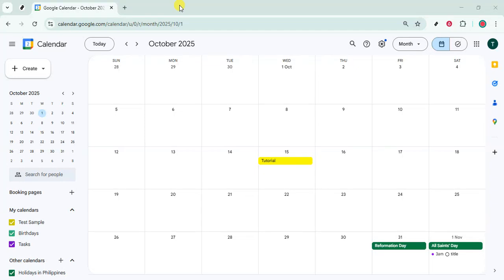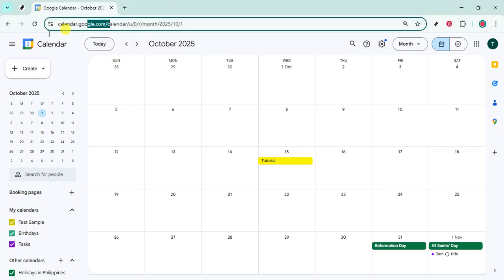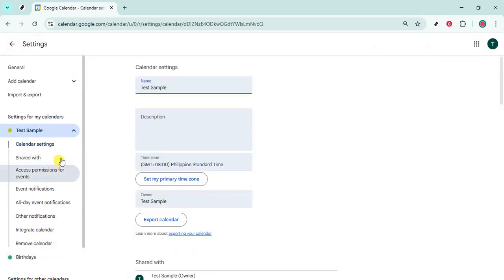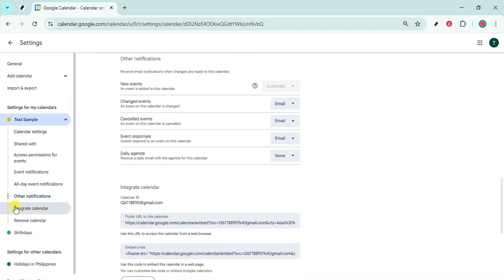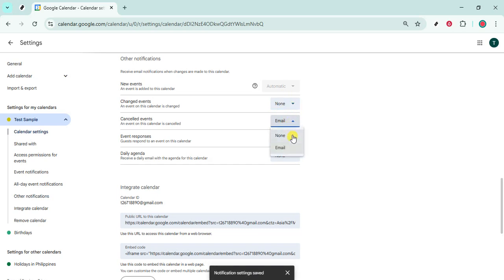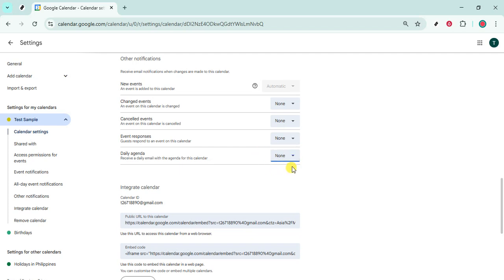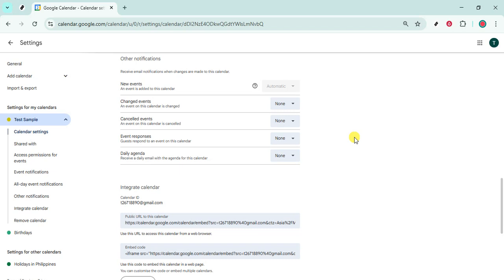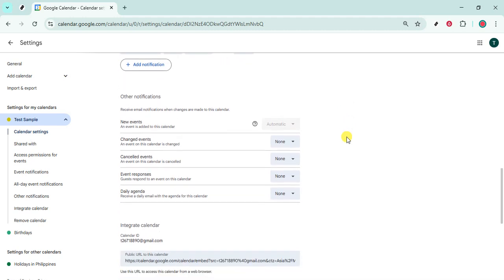How To Stop Google Calendar Email Notifications (2026) (Complete Guide)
In this beginner-friendly tutorial, you’ll learn how to stop Google Calendar email notifications step by step. This complete guide shows you how to turn off Google Calendar emails, disable email alerts, and manage your Google Calendar notification settings easily.

We’ll walk through where to find Google Calendar settings, how to stop calendar reminder emails, and how to control alerts so you only receive the notifications you want. This Google Calendar tutorial is perfect if your inbox is getting flooded with calendar emails.

If you’re looking to disable Google Calendar notifications and clean up your Gmail inbox, this guide will help you do it quickly and safely.